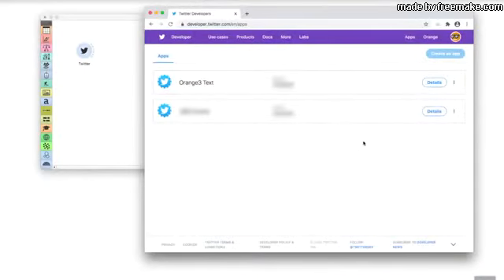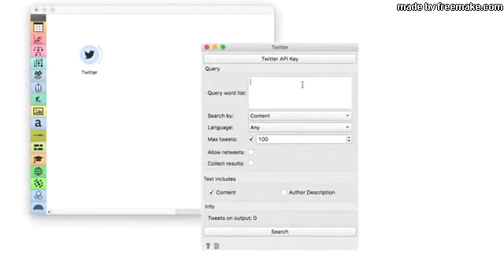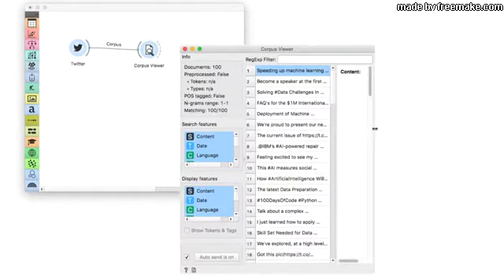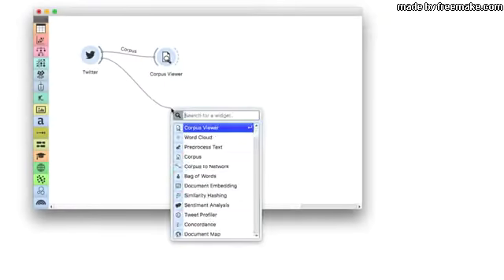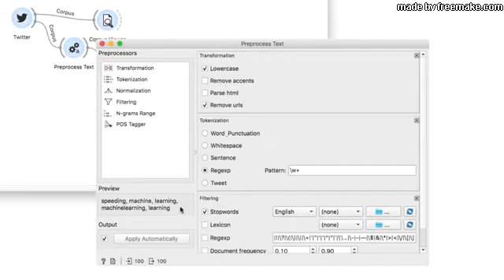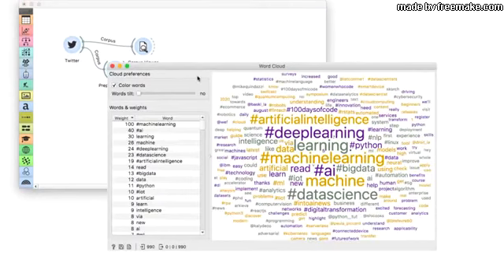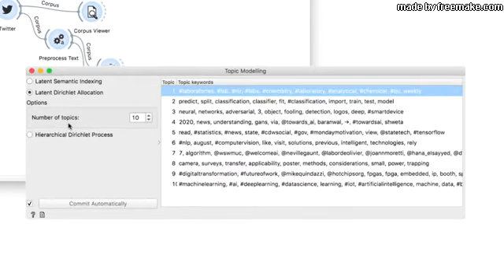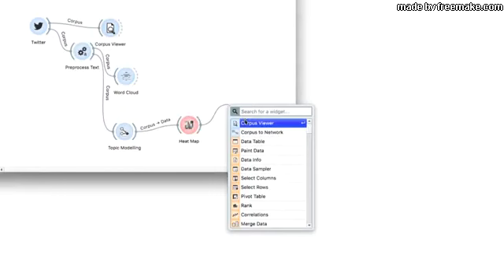Text Mining: Twitter, How To Retrieve An Archive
What is Text Mining
Text mining (also referred to as text analytics) is an artificial intelligence (AI) technology that uses natural language processing (NLP) to transform the free (unstructured) text in documents and databases into normalized, structured data suitable for analysis or to drive machine learning (ML) algorithms.

Widely used in knowledge-driven organizations, text mining is the process of examining large collections of documents to discover new information or help answer specific research questions.

Text mining identifies facts, relationships and assertions that would otherwise remain buried in the mass of textual big data. Once extracted, this information is converted into a structured form that can be further analyzed, or presented directly using clustered HTML tables, mind maps, charts, etc. Text mining employs a variety of methodologies to process the text, one of the most important of these being Natural Language Processing (NLP).

The structured data created by text mining can be integrated into databases, data warehouses or business intelligence dashboards and used for descriptive, prescriptive or predictive analytics.

This video provides an introduction to text mining, and highlights some of the features that contribute to an effective Archive Retrieve on Twitter. A brief (5-Minute) video on data retrieve from Twitter in Orange.

Twitter is a social networking service used by millions of people worldwide. Twitter does not offer an archiving service for past posts and tweets that you want to save, but third-party applications provide this service. Tweetake, TweetBackUp and BackupMyTweets are three Web programs that allow you to save past Twitter information directly to your computer in a spreadsheet format..

Tweetake
1
Navigate to tweetake.com to open the Tweetake website.
2
Locate the "Click here to sign in safely via Twitter" link and click. Enter the username and password of your Twitter account.
3
Select the types of Twitter files you want like to back up. Choices include Followers, Favorites. Friends, Your Tweets, Direct Messages or Everything. Click "Get 'Em" to allow Tweetake to generate the data in a spreadsheet file.
4
Select the location on your computer and choose a file name for the spreadsheet. Open the spreadsheet after Tweetake saves the file to retrieve your Twitter archival information.

TweetBackup
1
Go to tweetbackup.com to open the TweetBackup site.
2
3
At the top of the menu, click "Export." Check which information you'd like to export into a file. Select the type of file for the export.
4
Save the file to your computer. Open the file to retrieve the information.

BackupMyTweets
1
Open your Internet browser and go to backupmytweets.com.
2
Click the "Backup Your Tweets" button on the site's homepage. Choose Option 1 if you'd like the free service or Option 2 for the premium edition. Fill in the required information if you prefer Option 2.
3
Select the message you'd like to appear on your Twitter page regarding BackupMyTweets and click "Sign in at Twitter.com and Backup Your Tweets."
4
Enter your Twitter username and password and click "Authorize App." Wait for the application to recover your tweet information.
5
Choose the format for your tweet information download. Save the file to your computer after the download is complete. Access the file to retrieve your tweets.

For more on text mining click or copy and paste the links below in another window.

👍 Do you like this video? Like it & Share it with friends! ▬▬▬▬▬▬▬▬▬▬▬▬▬▬▬▬▬▬▬▬▬▬▬▬▬▬▬▬▬▬▬▬▬▬▬▬▬▬▬▬▬▬